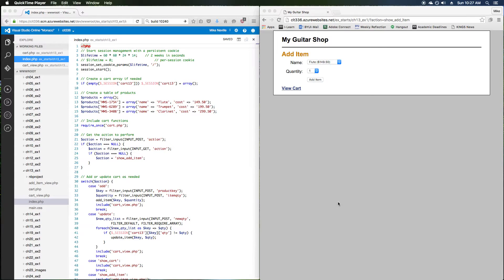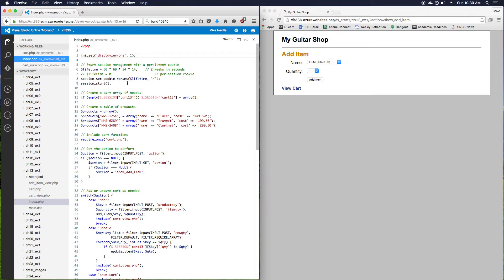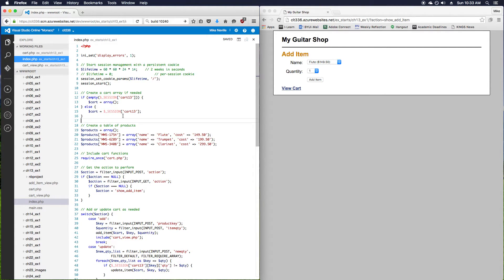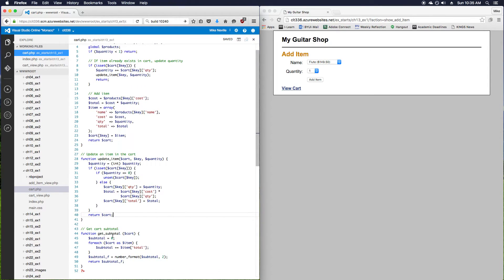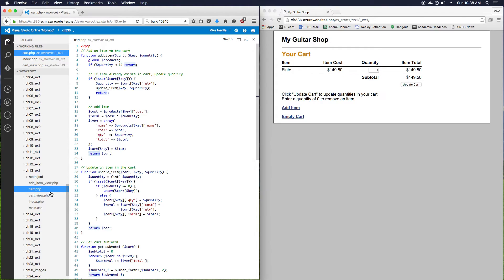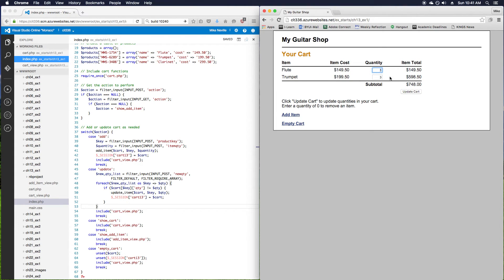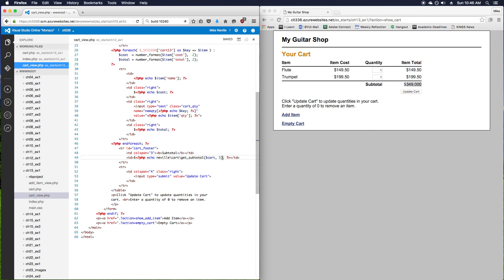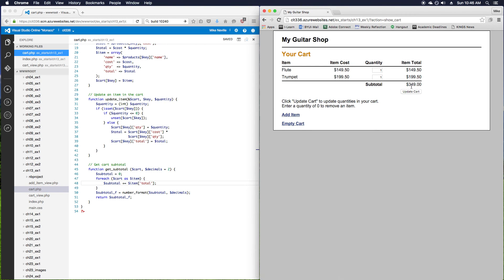Exercise 13-1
From Murach's PHP and MySQL